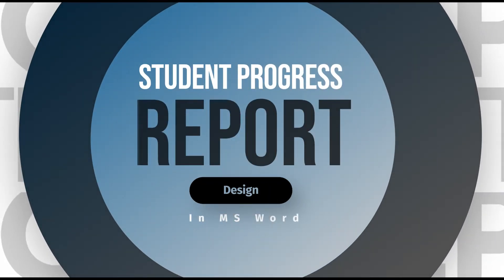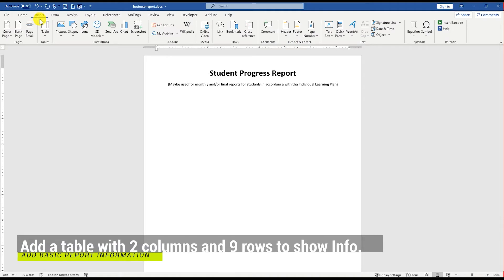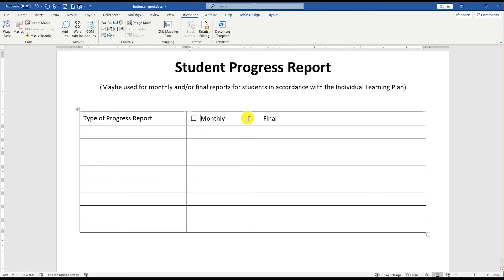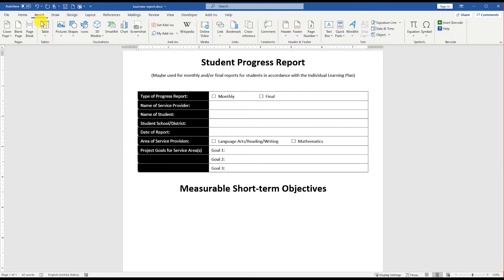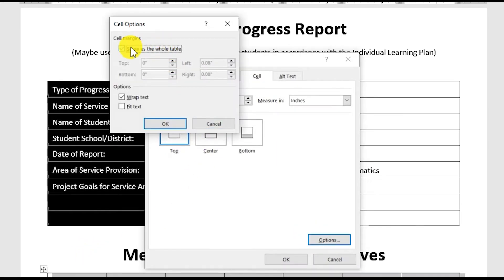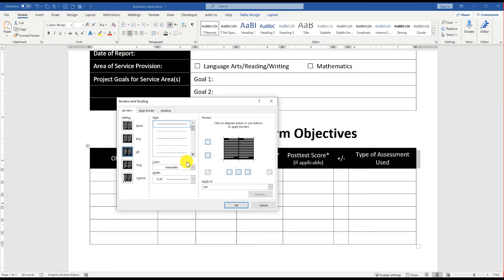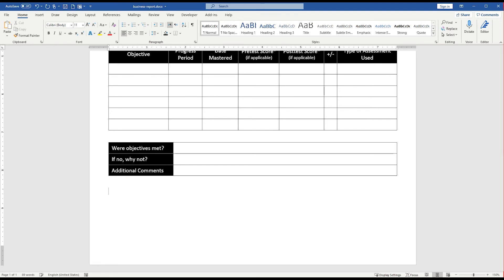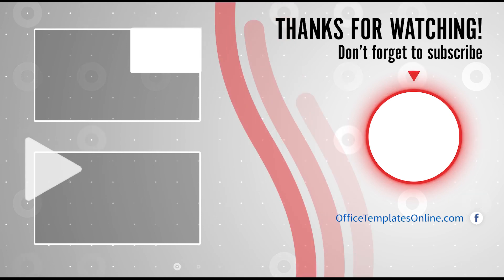How to Make Student Progress Report in MS Word | DIY Tutorial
In this video, you can watch How to Design a Printable Student Progress Report in MS Word.

The Student Progress Report, as the name implies, is designed to describe any student's academic progress in an educational institution. This report can be of quarterly, semi-annual, or annual type. The report is provided to the student's parents and teachers so that they can review the student's academic performance and help plan his or her academic future.

There are basically three parts to this Student Progress Report Template. In the first part, the information of the student as well as the basic information of the report can be written. In this section, it can be stated whether the type of this report is monthly or final. In addition, the objectives and goals of this report can be described in this section.

The second part of the report describes the short-term objectives. This section is designed in the form of a table so that you can easily write different types of objects here. In the last part of the report, the compiler of this report, the parents of the student, and the management of the educational institution have been allotted space for signatures.